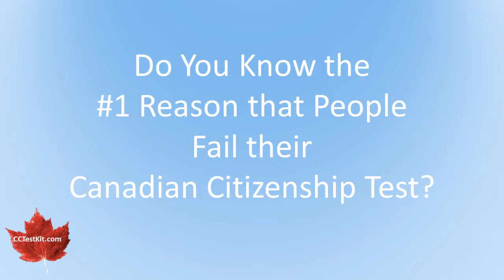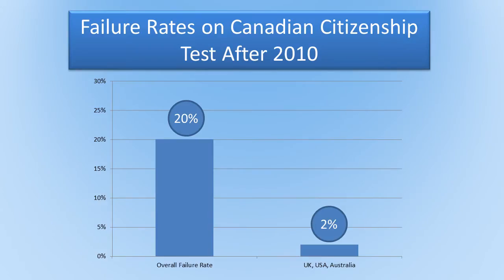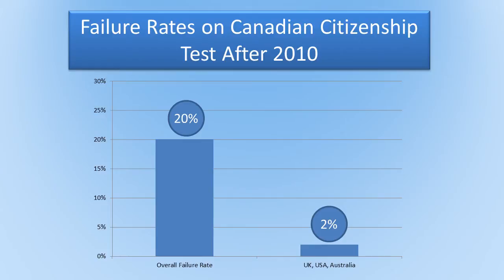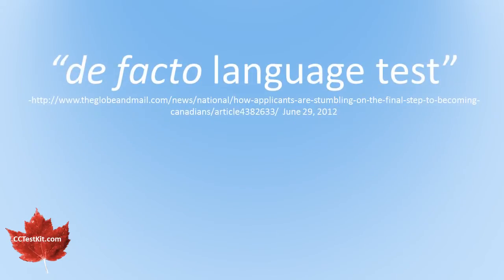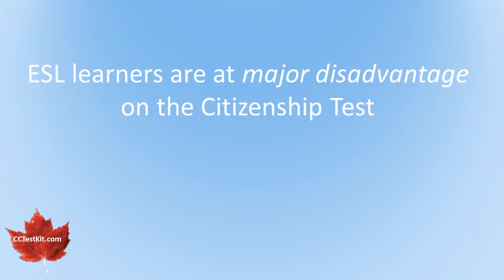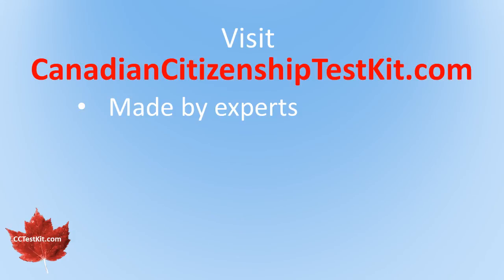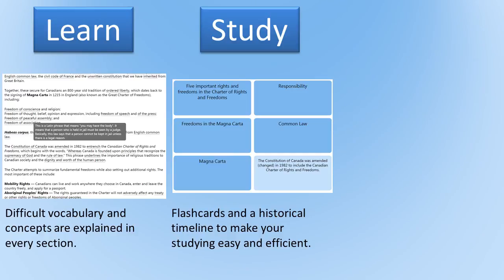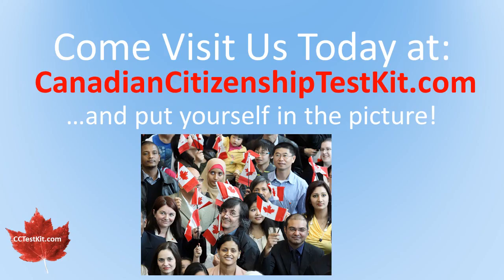Canadian Citizenship Test: #1 Reason People Fail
This video explains the #1 reason that people fail their Canadian Citizenship Test - and what they can do about it.